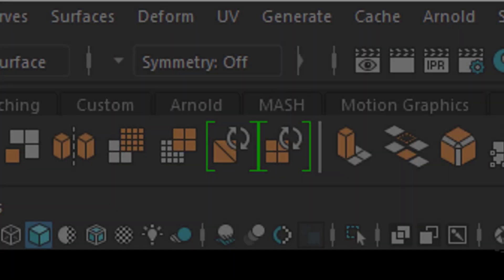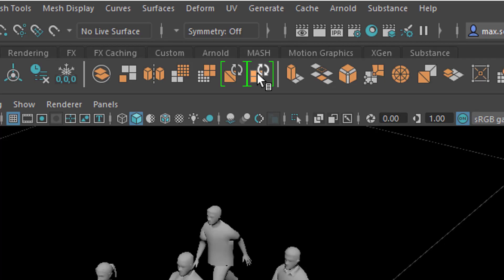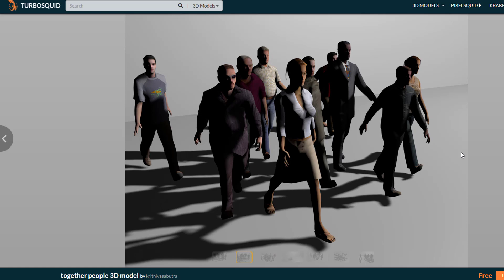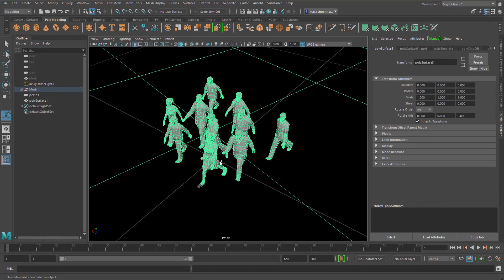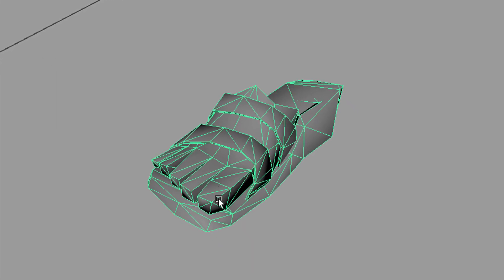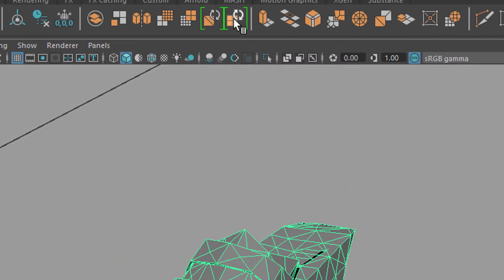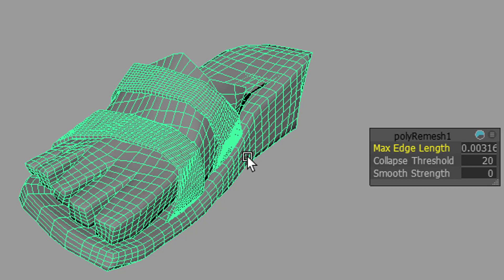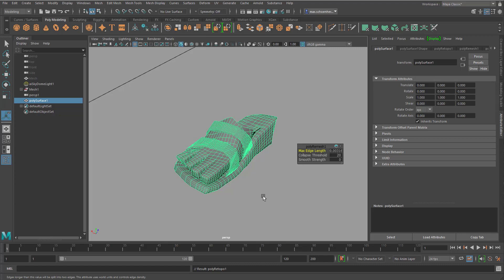Maya: Remesh and Retopologize [New in Maya 2020]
Two new commands have found their way into Maya 2020. In this short video I demonstrate the purpose of REMESH and RETOPOLOGIZE on a sandal which comes from a crowd of people called "together people 3D", modeled by Kritnivasabutra and free for download via turbosquid:

The music: "Computer Animation" and "dubius 170", composed and performed by Maximilian Schönherr, licensed via GEMA.